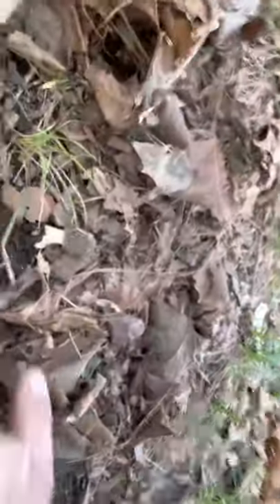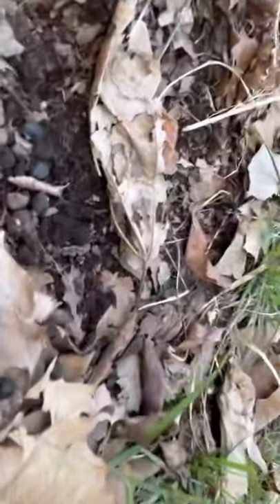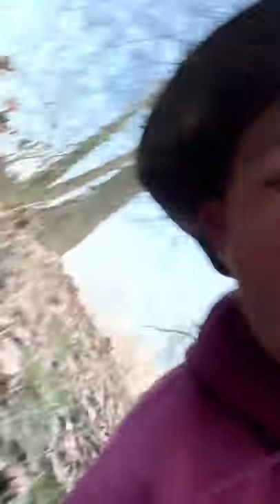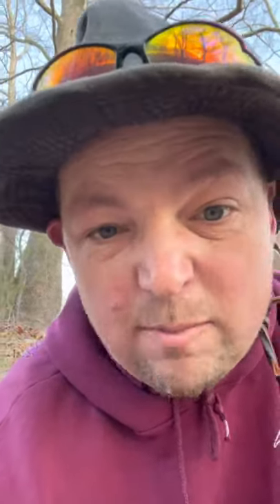Where to find Morel Mushrooms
Tips and tricks from Worm on where to find Morel mushrooms.